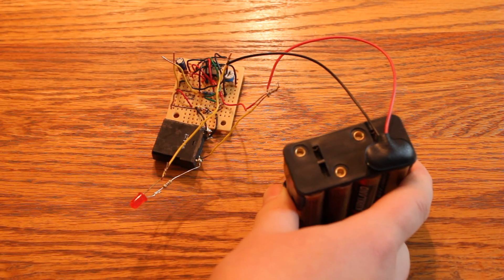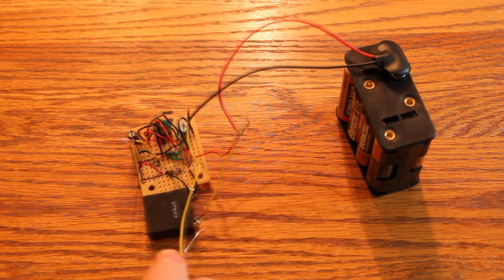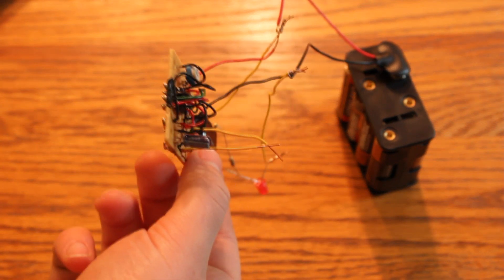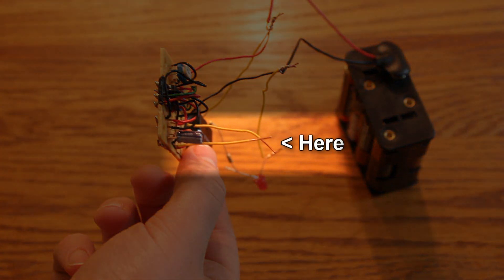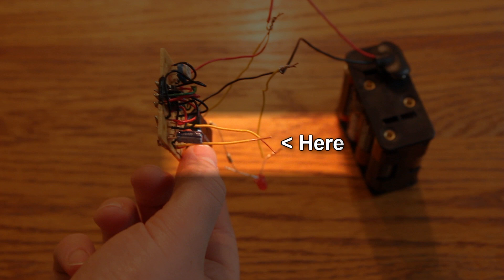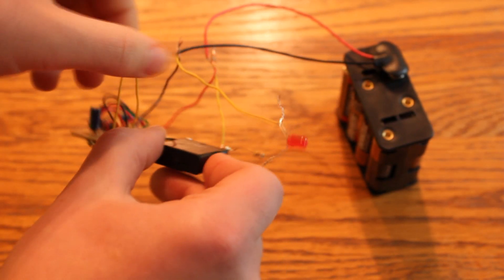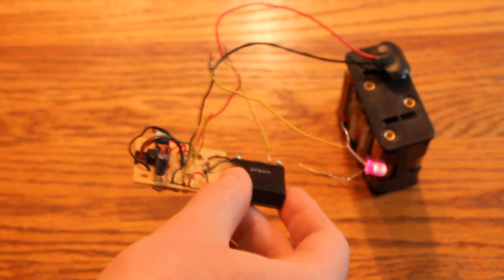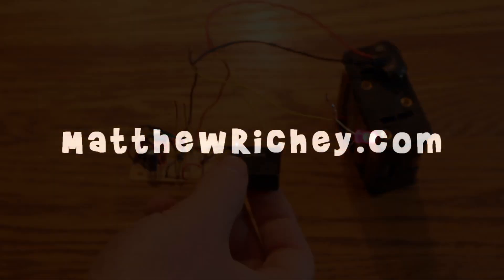MAKE it: DIY RFID car starter kill switch - Time delay relay #1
Basically it's a 27 seconds time delay relay, RFID tag system, project box from Radio Shack, some wire and heat shrink.